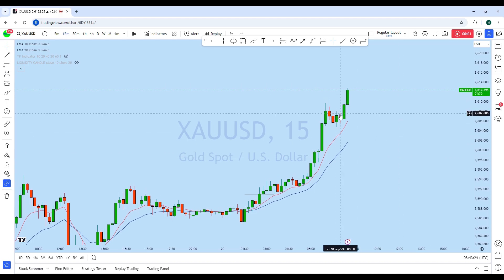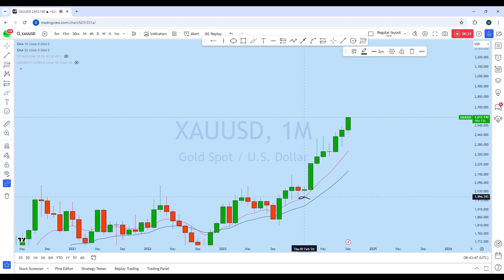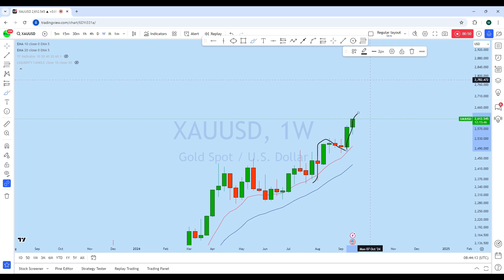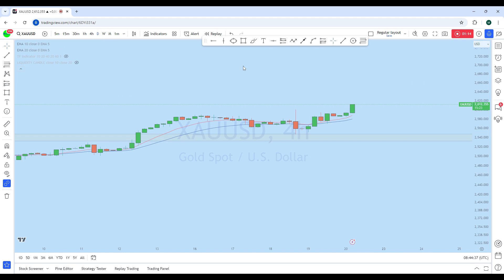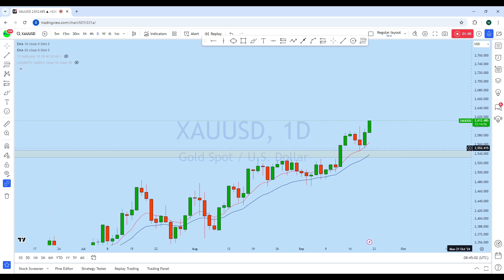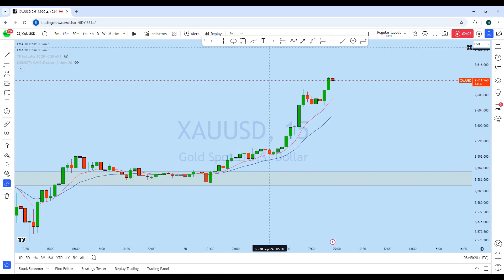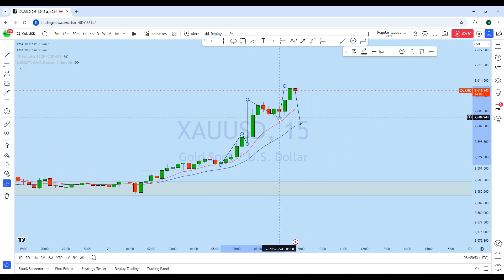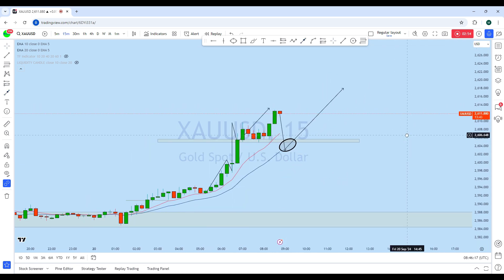XAUUSD Analysis Today : Trend Following Strategy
Past performance is not indicative of future results. The high degree of leverage is dangerous and can work against you as well as for you. Before deciding to invest in foreign exchange or any market you should carefully consider your investment goals, level of experience, and risk tolerance. It is EXTREMELY LIKELY that you will sustain a loss of some or all of your initial investment and therefore you should not invest money that you cannot afford to lose. No representation is being made that any account will or is likely to achieve profits or losses. Past performance is not indicative of future results. Individual results vary and no representation is made that clients will or are likely to achieve profits or incur losses comparable to those that may be shown. You acknowledge and agree that no promise or guarantee of success or profitability has been made between you, and Forex Trading Wizard. Do your own research and talk to a professional financial planner in order to be aware of all the risks associated with foreign exchange trading and investing and seek advice from an independent financial advisor before risking any capital.